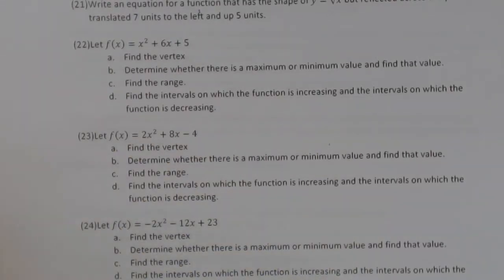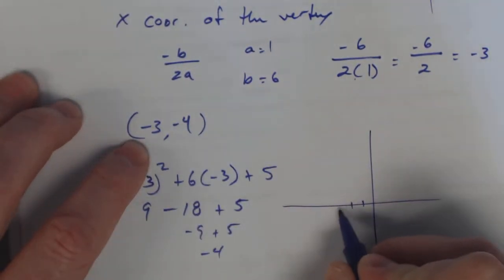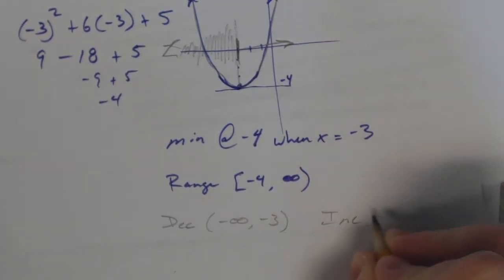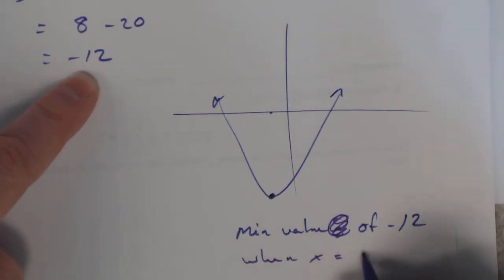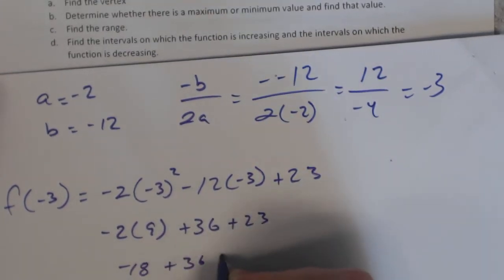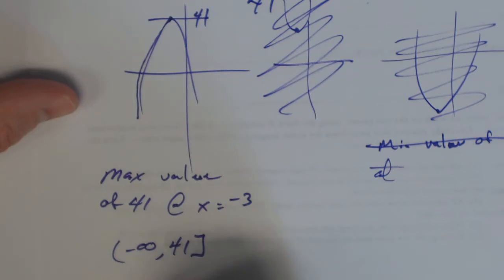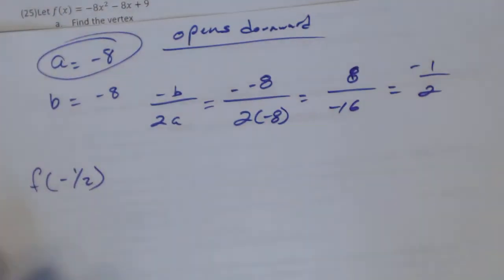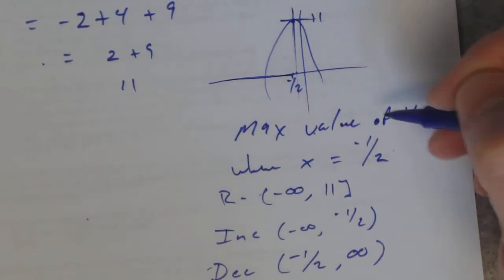#22 thru #25 College Algebra Final Exam Review